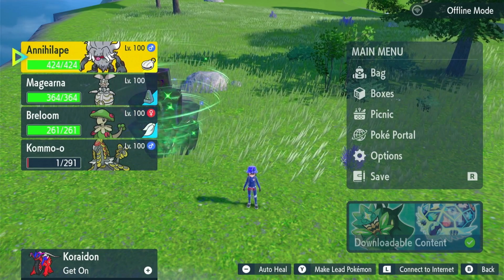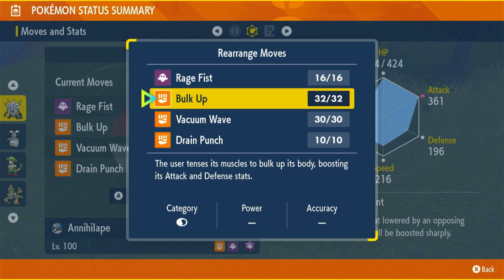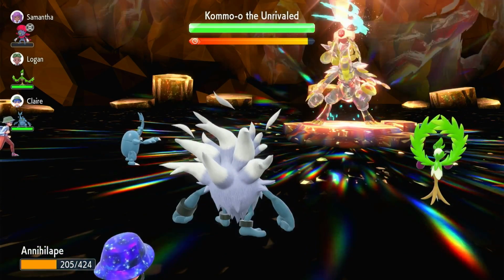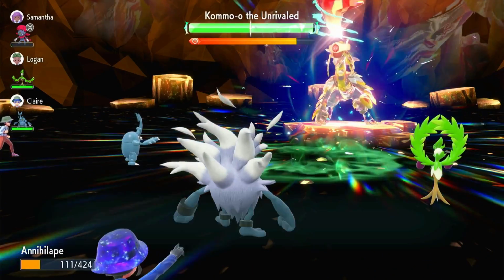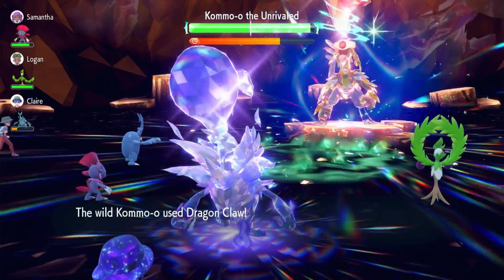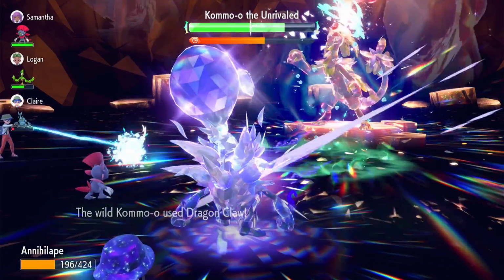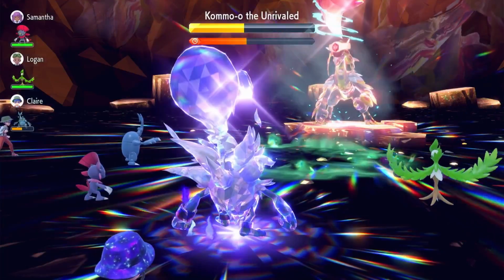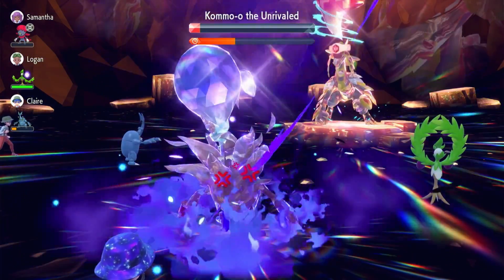BEST (paldea) Pokemon To EASILY SOLO 7 Star Kommo-o Pokemon Scarlet And Violet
💥 Best Pokémon to SOLO 7-Star Kommo-o in Pokémon Scarlet & Violet!
Struggling with the 7-Star Kommo-o Tera Raid Battle in Pokémon Scarlet and Violet? In this guide, I’ll show you the best Pokémon and build to easily solo the 7-Star Kommo-o raid, no teammates needed! This strategy is perfect for farming rewards or flexing a clean solo win.

✅ In This Video You'll Learn:

The best solo Pokémon to counter Kommo-o

Optimal moveset, held items, and EV spread

Step-by-step raid strategy

How to consistently win solo

Tips for farming 7-Star raids efficiently

🧠 Kommo-o Raid Info:

Tera Type breakdown

Full moveset & key threats

Best counters and why they work

🎮 Whether you're prepping for competitive, farming Herba Mystica, or just love raid battles, this guide has everything you need.